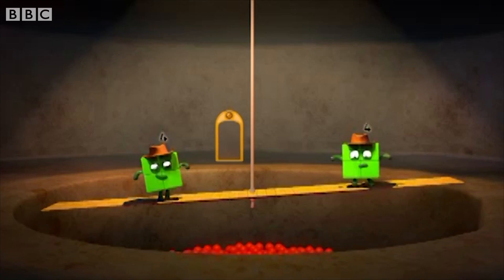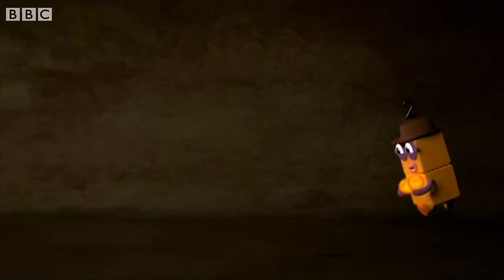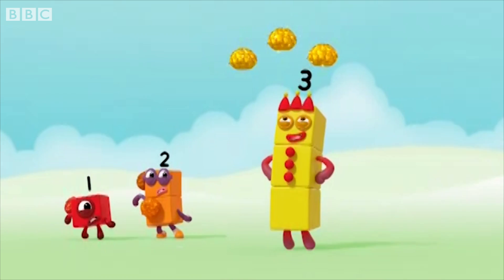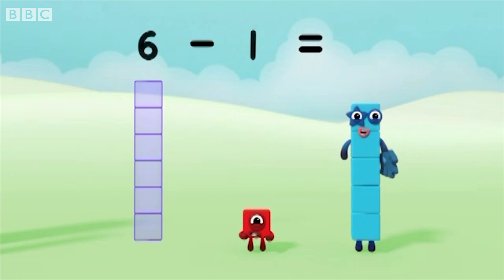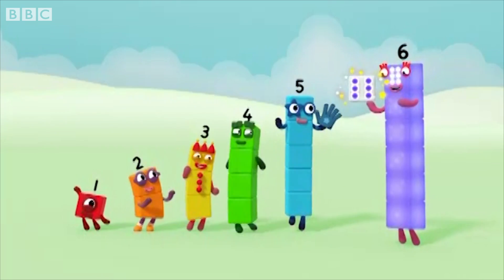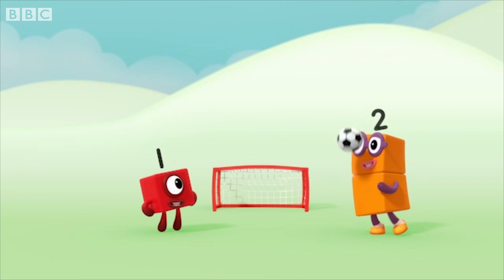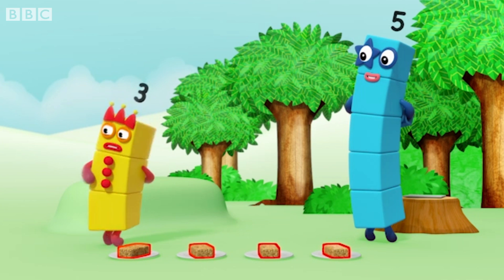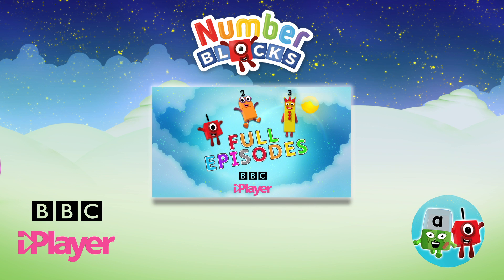Numberblocks - Counting with Friends | Learn to Count | Learning Blocks